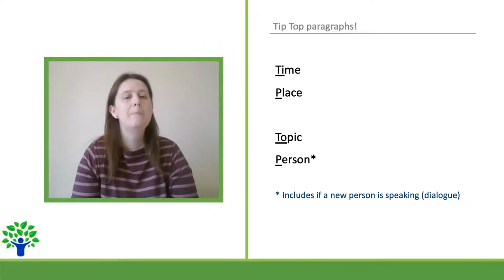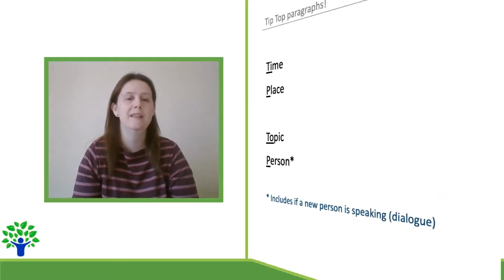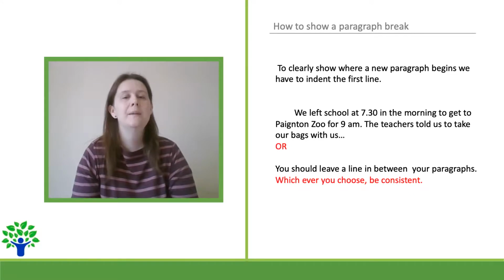Using Paragraphs In English Writing – English Tutor Sarah Keeler Explains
Wolsey Hall Tutor Sarah Keeler talks about using paragraphs in English writing

Sarah explains clearly what paragraphs are and why we might use them. Sarah gives some excellent tips on how to know when to start a new paragraph and how to show that a student has started a new paragraph in their writing.

Sarah Keeler is a Wolsey Hall Oxford tutor who provides English Language and English Literature support to Wolsey Hall homeschooling students.

We hope you found this video on using paragraphs in English writing useful.